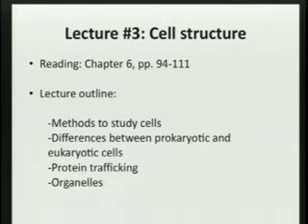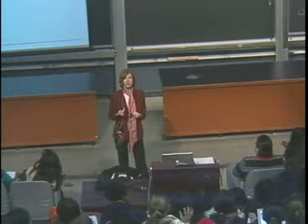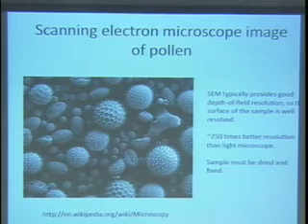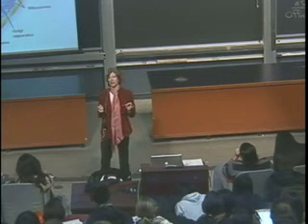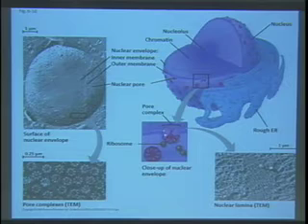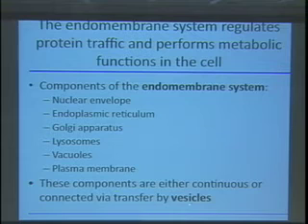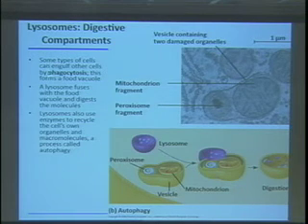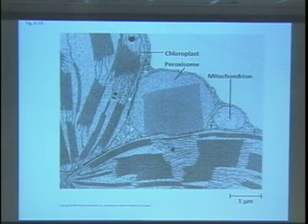Saylor.org BIO101a: UC Berkeley's "Cell structure and organization 1"